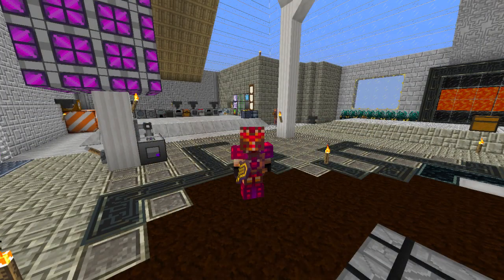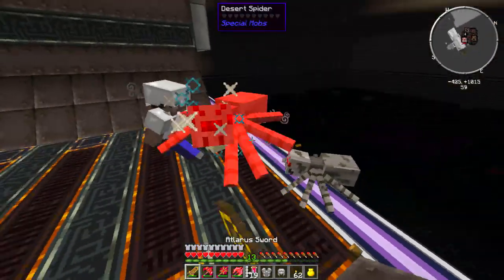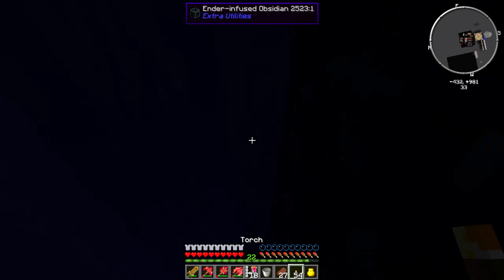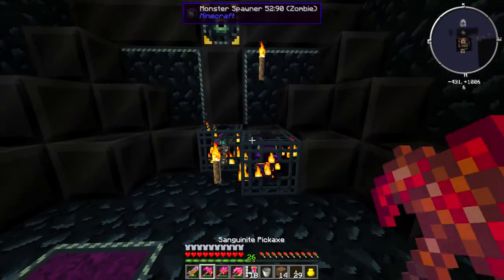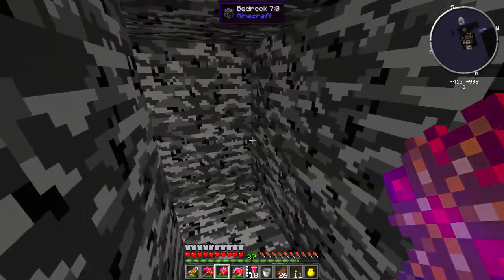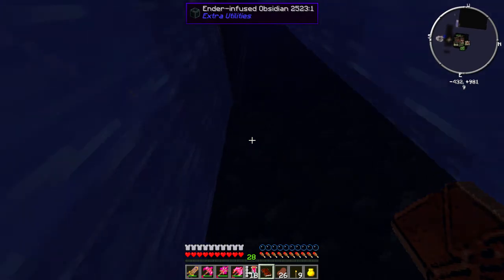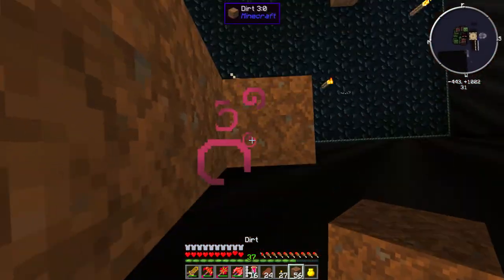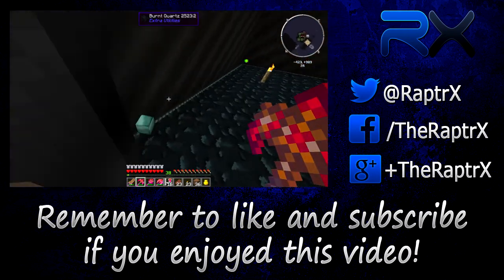Nightmares - Material Energy^3 Ep.20 - MC 1.6.4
Hello everyone and welcome to Material Energy^3! A Hardcore quest adventure survival map by Parcel31u in the FTB launcher. With tech as the main focus, spatially generated dungeons, victory monument, and challenging mobs, this modpack has the perfect recipe for a great series!

Here is a list of the mods in this pack:
Applied Energistics, Autoutils, Bdlib, BiblioCraft, bspkrsCore, Carpenter's Blocks, Chisel, CodeChickenCore, CodeChickenLib, CoFH Core, Creeper Collateral, denLib, Extra Utilities, Forestry, Forge Multipart, Gendustry, Hardcore Questing Mode, HoloInventory, Inventory Tweaks, JABBA, KeithyUtils, Lockdown, Metallurgy, MSC1, NEI Addons, NEI Plugins, Not Enough Items, OpenBlocks, OpenModsLib, Special Mobs, Thermal Expansion, Universal Electricity, Utility Mobs, Waila, Waila Harvestability, and Zans/Voxel Minimap.